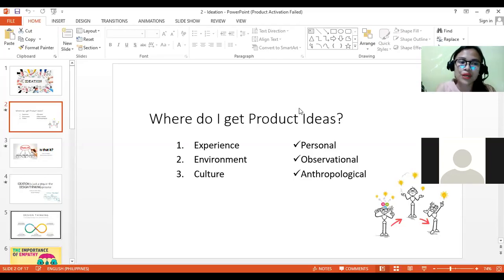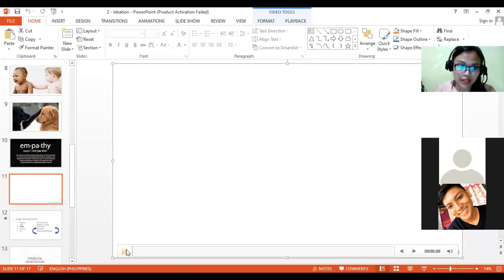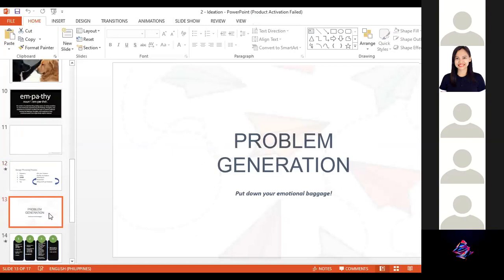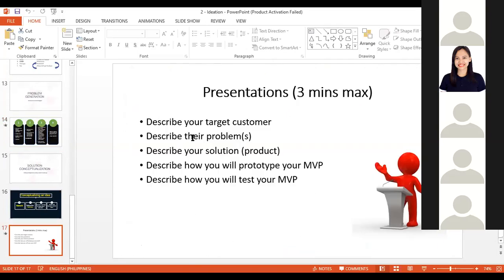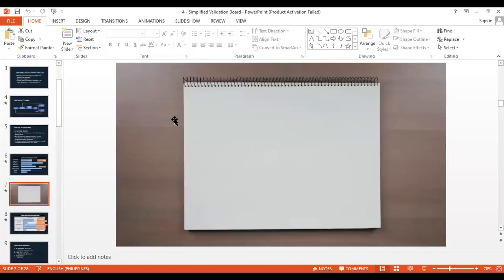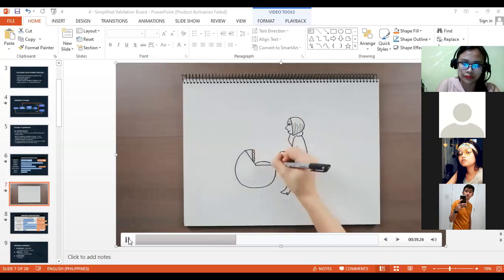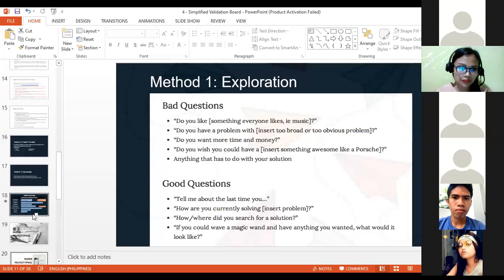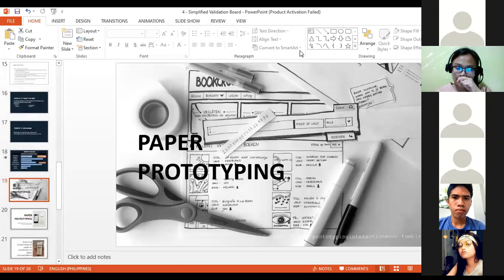Ideation & Validation Board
Ideation & Validation Board Discussion. The slides are from the speakers of of 5th Philippine Start Up Challenge. :)